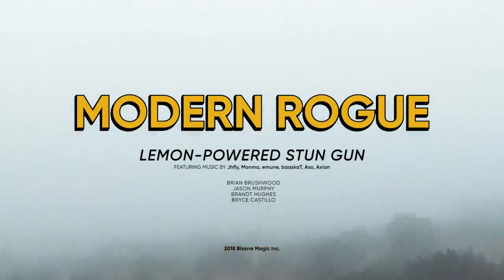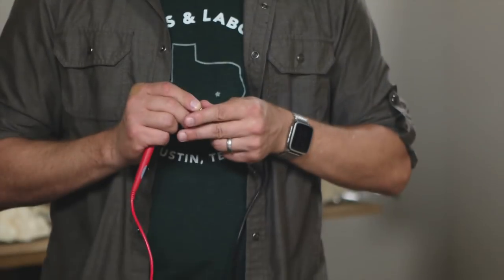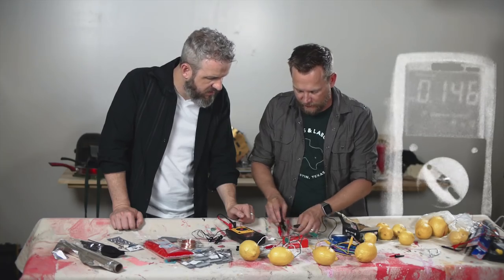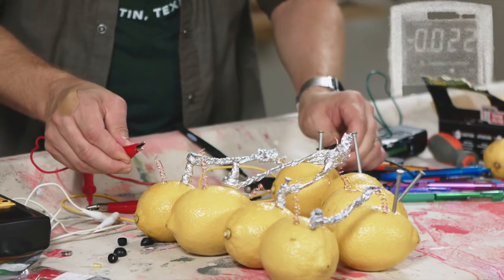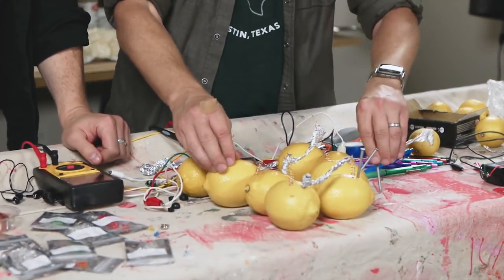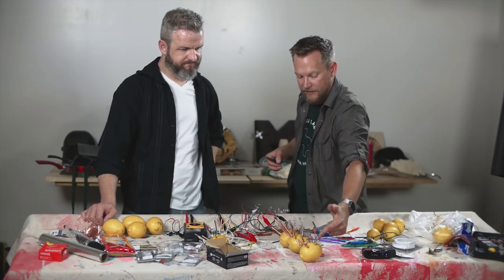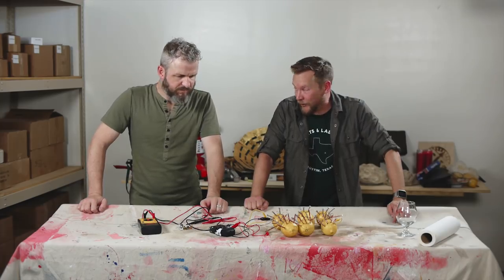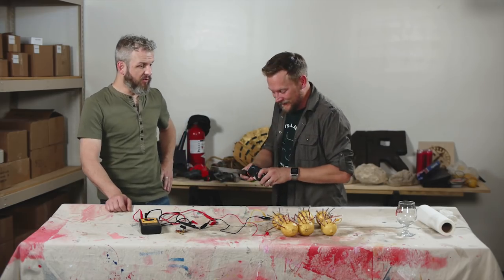Making a Lemon Stun Gun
$$ Modern Rogue Lemonache Stand Daily Report $$

Day 5 - Stand 1
5 stun gun discharges
8 lemons used for science
3 trips to the hardware store
0 electrical engineer guests

PROFIT $4.65
ASSETS $12.91

PRESS SPACE TO CONTINUE, ESC TO END...
Quick note, totally confused that Ohm's Law bit. What you need is the power equation, which also has letters in it, and a triangle, and deals with electricity, but is distinctly different. None of us are electrical engineers, but you probably could have guessed that...

Also, regarding LEDs: yes! They only work in one direction, Brian and Jason were constantly swapping back and forth the connections, so if it looks like they had it wired backwards, know that them swapping it to the correct direction was cut for time.
Additional Information
Music used in this episode:
"Sleepin" by Jhfly